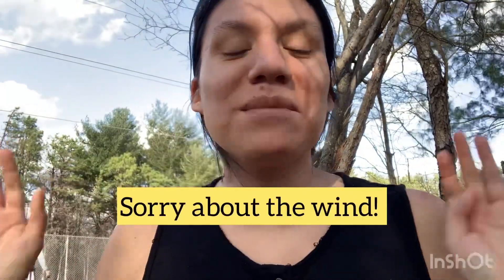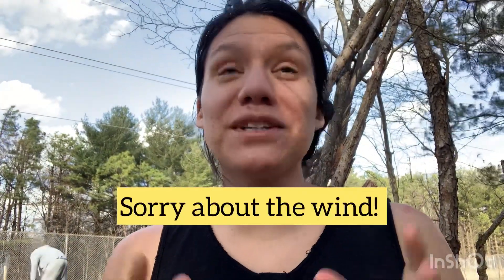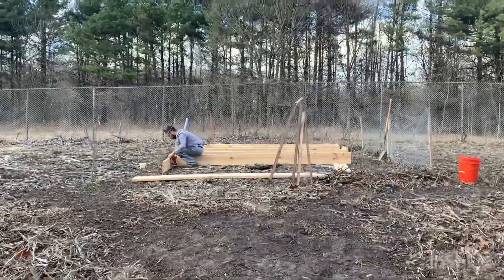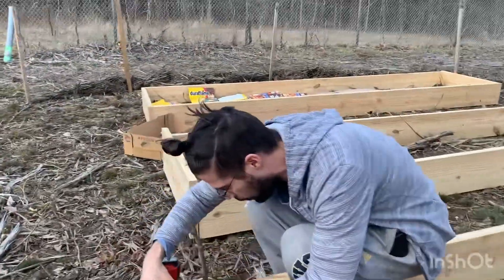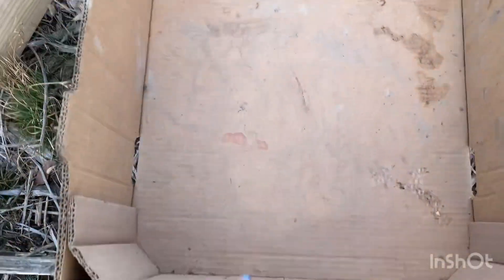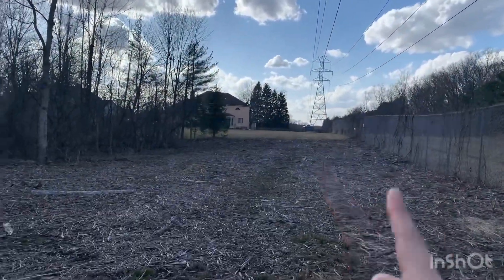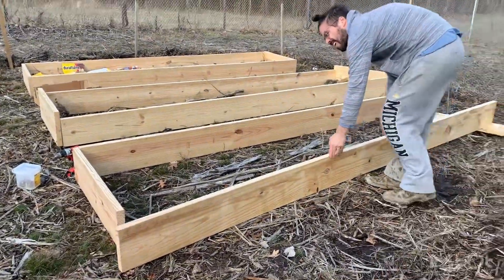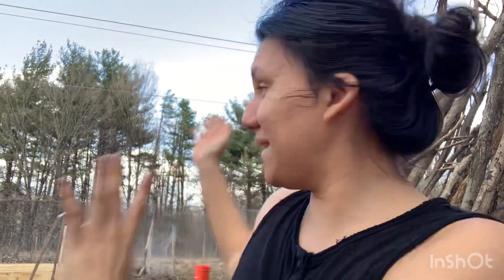Garden Update PT 1